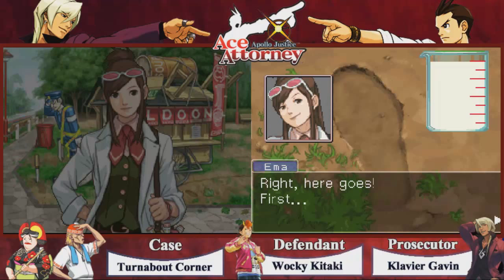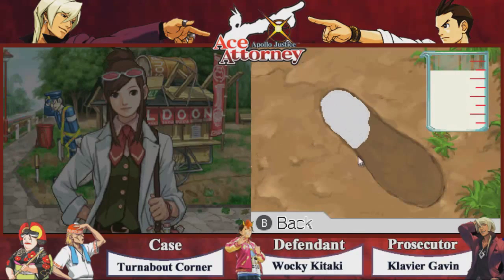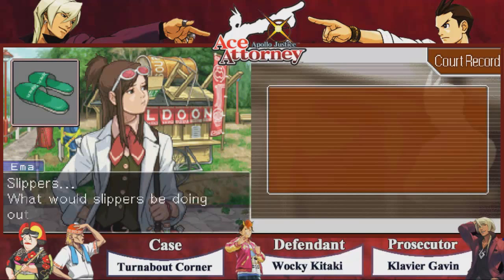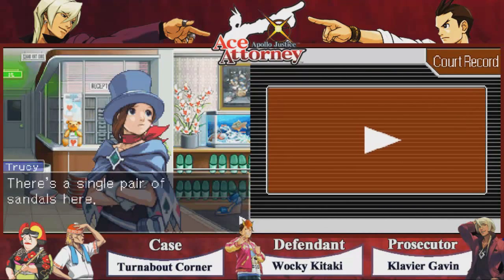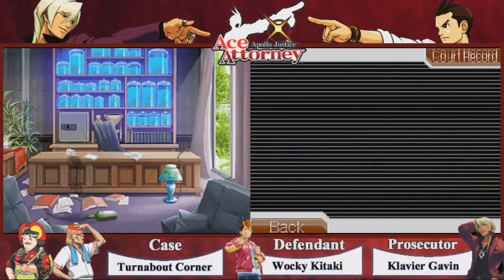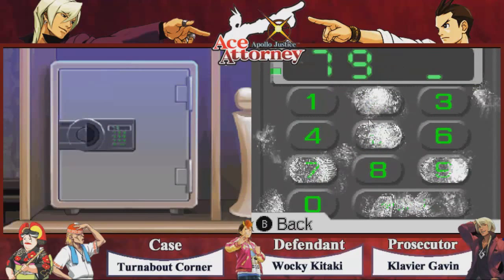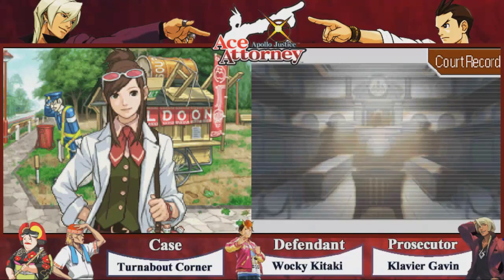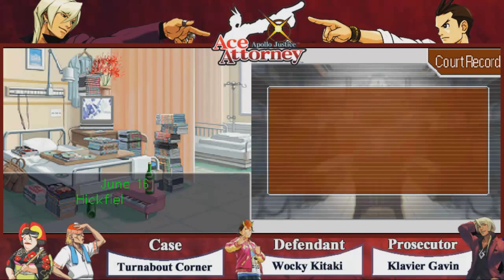Apollo Justice Let's Dub Pt 15: FORENSIC-GASM!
In this episode, we finish up the final investigation of case 2 and move on to the trial!

A couple things to note before watching:
This is not a fandub, this is a let's play involving voice actors. That means there WILL  be commentary from yours truly and not just game dubbing.

Due to the tediousness of editing and the voice actor's schedules, there will be 2 episodes of this per week.

Special thanks to everyone participating in this project! This is going to be a great LP!